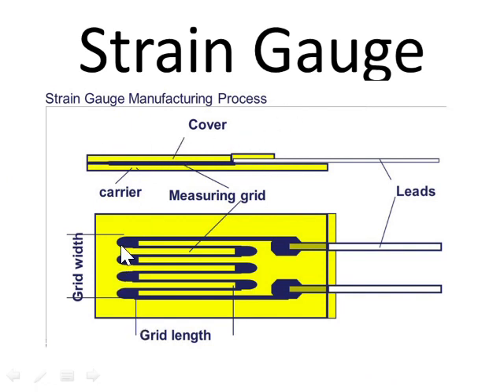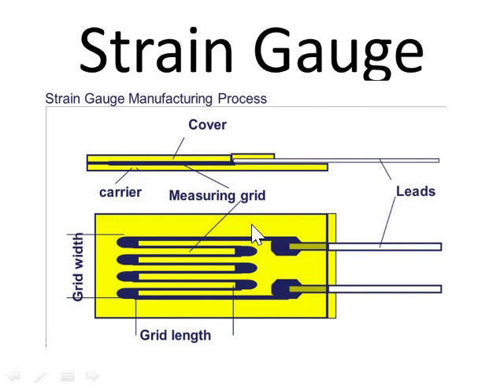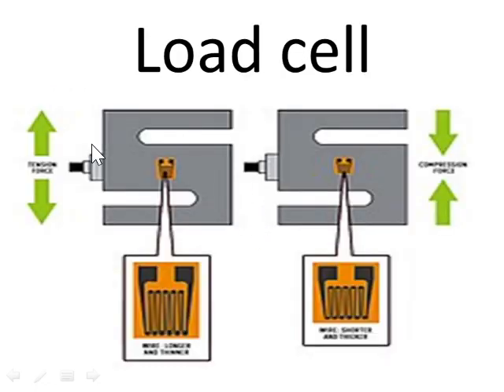Strain Gauge English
Strain Gauge, Load cell in English